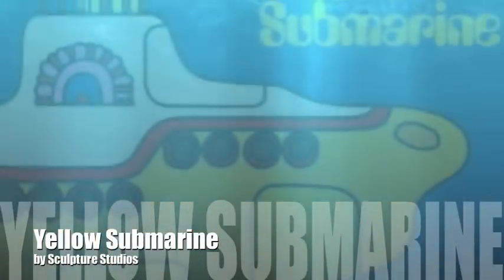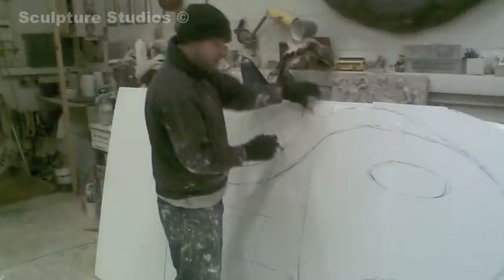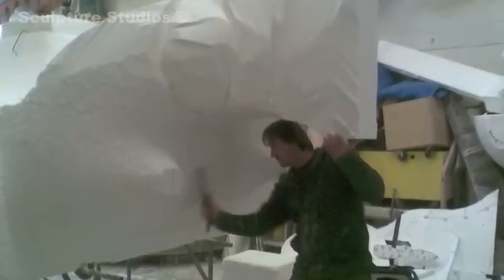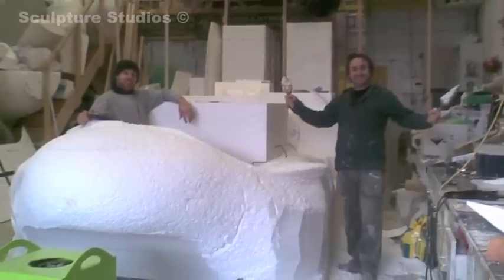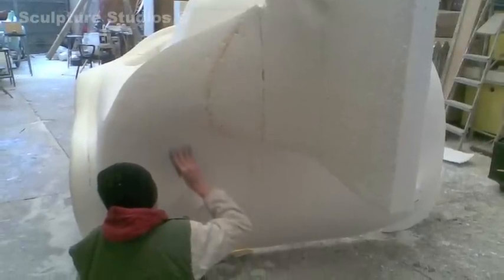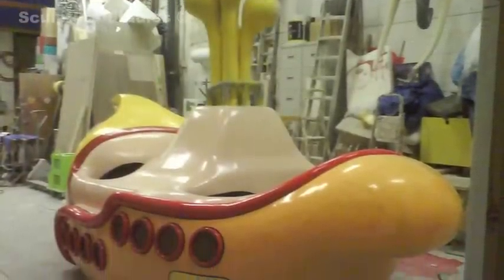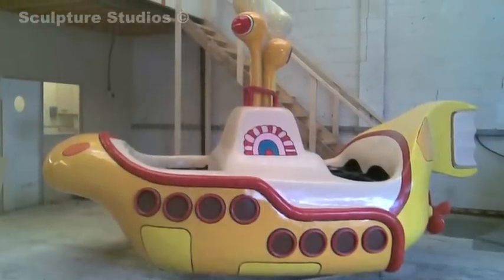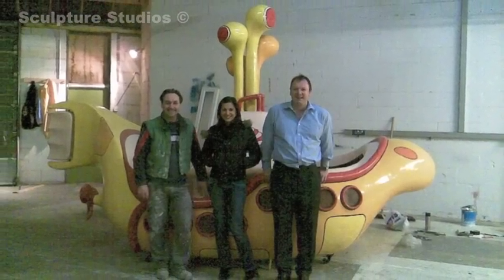Yellow Submarine for London Marathon by Sculpture Studios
Yellow Submarine, inspired by the Beatles album cover and song title, carved in polystyrene / styrofoam and moulded in fibreglass for London Marathon charity runner Lloyd Scott.